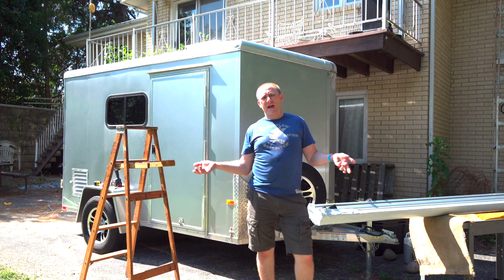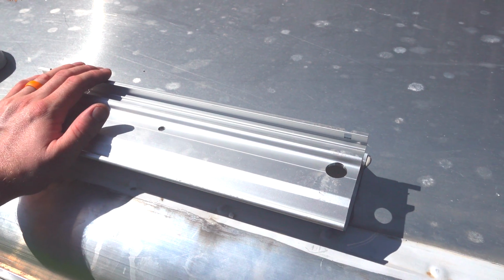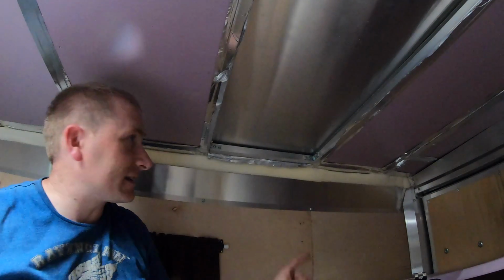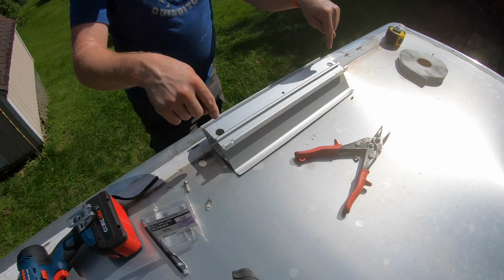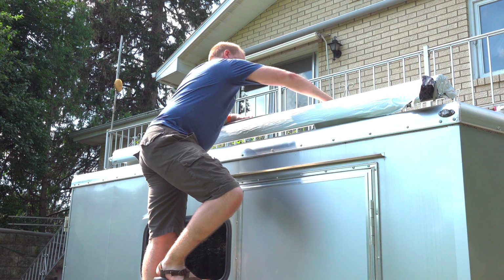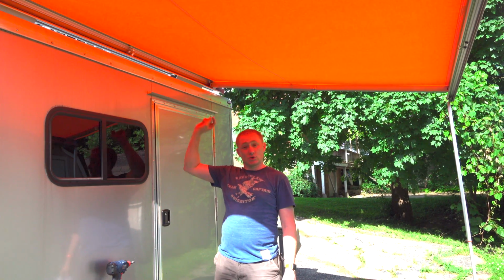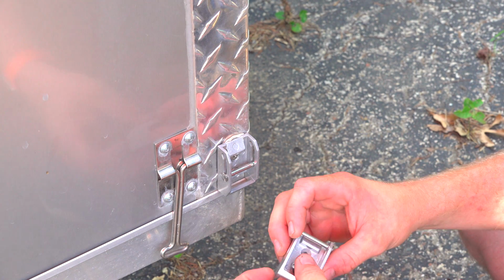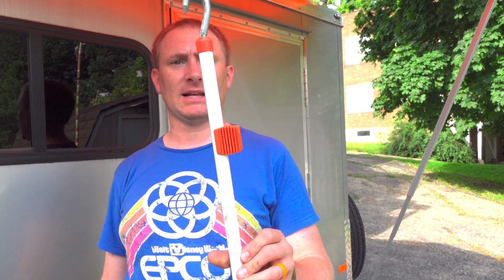Carefree of Colorado Freedom Roof Mount Awning Install and Review